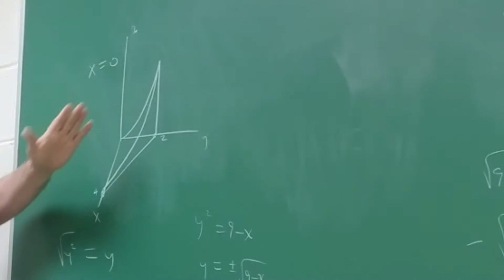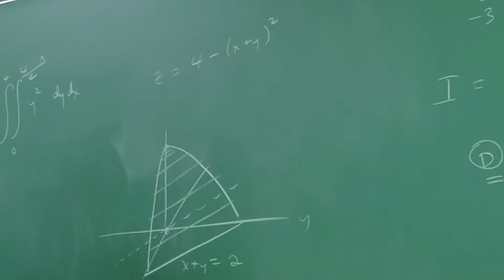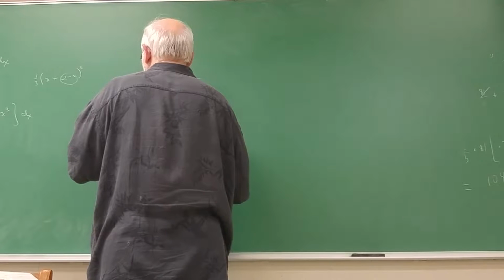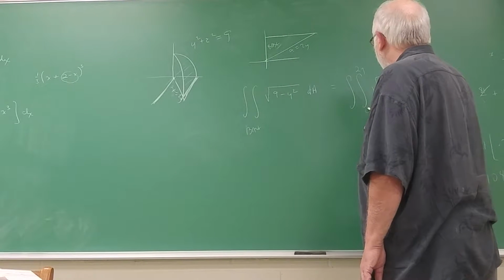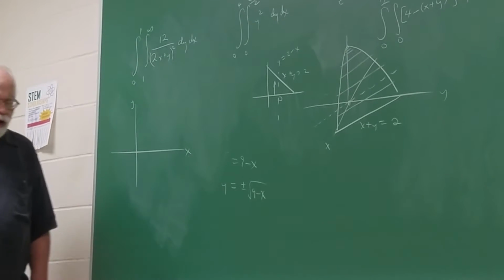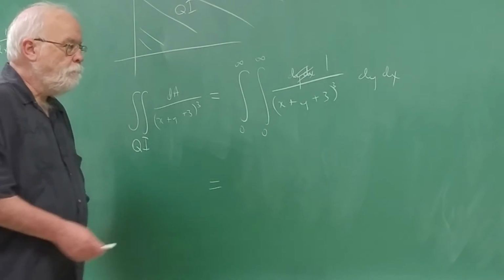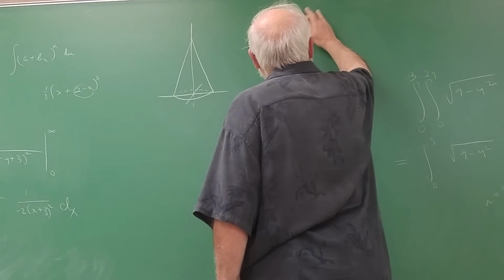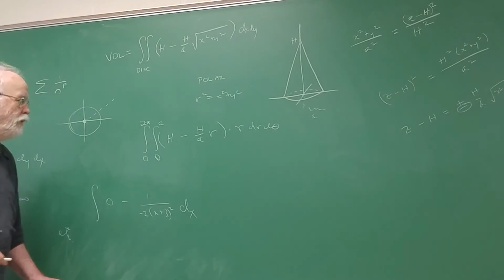Cal 3 10/13 pt2